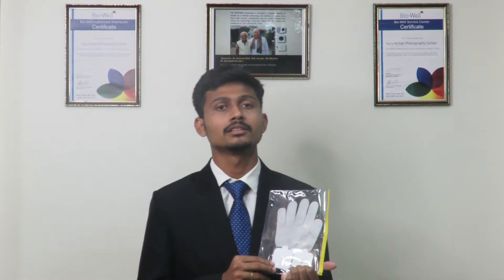Bio-Well Glove -- An Accessory of Bio-Well Glove | Stress Measurement Glove | Bio Well Camera Glove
biowellGlove bio_well_Glove stress_measurement_glove The Bio-Well Glove is designed for real-time measurements of a person’s stress levels.

The BioWell Glove has two options: A conductive glove for one hand or a sticky electrode that may be placed on any part of the body. Measurements are conducted in “Environment” or “Meditation” modes. The Bio-Well Glove should be connected to the GDV BioWell Camera.

Bio-Well Glove -- An Accessory of Bio-Well Glove | Stress Measurement Glove | Bio Well Camera Glove | Biowell Glove